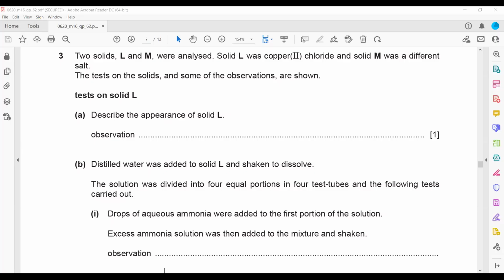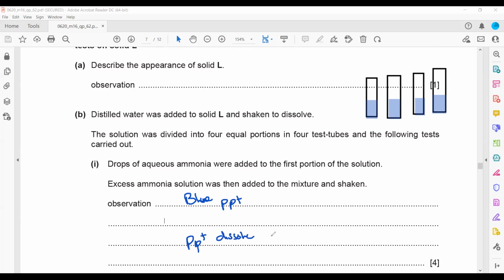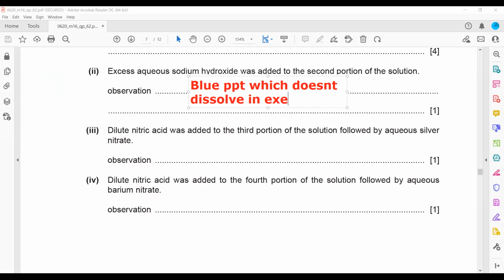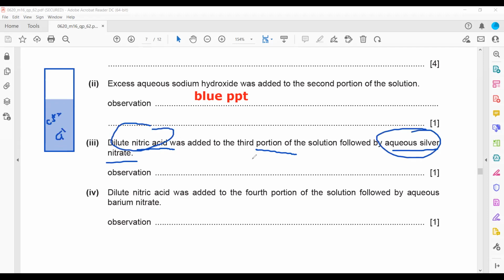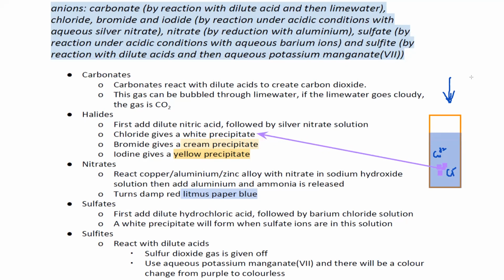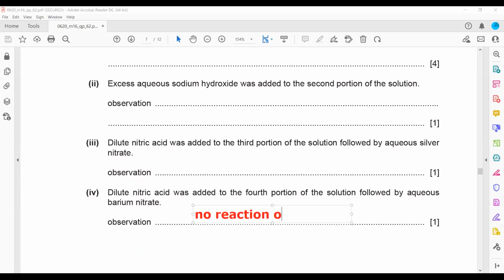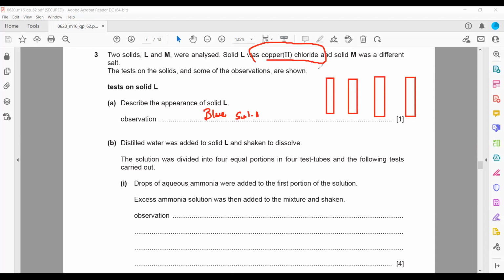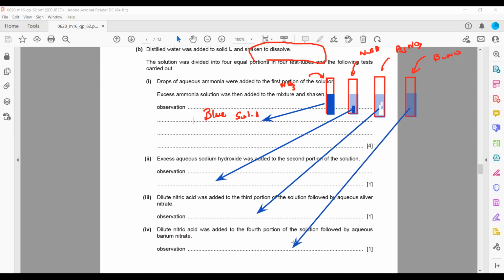IGCSE Chemistry Salt Identification Example 1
Identification of Ions